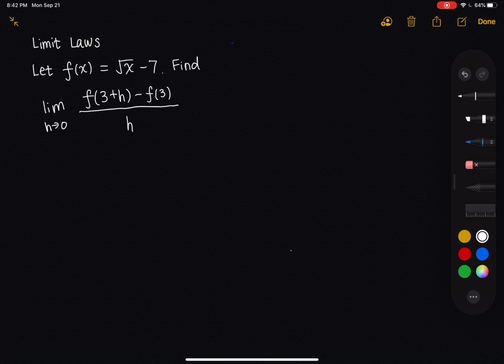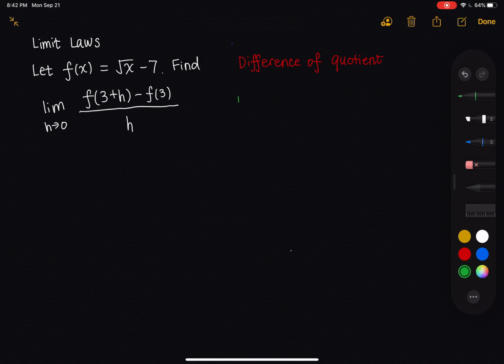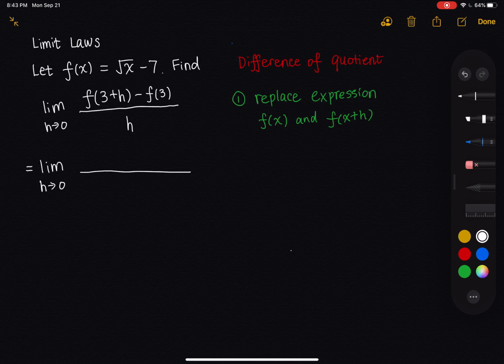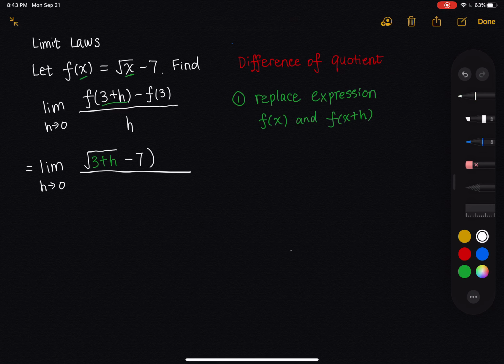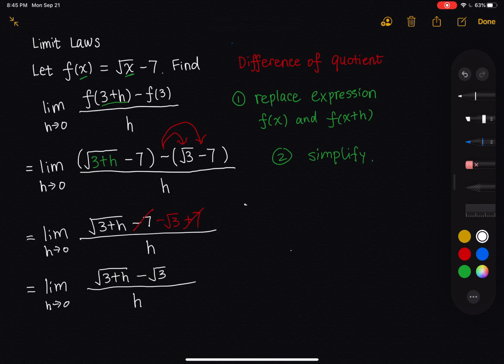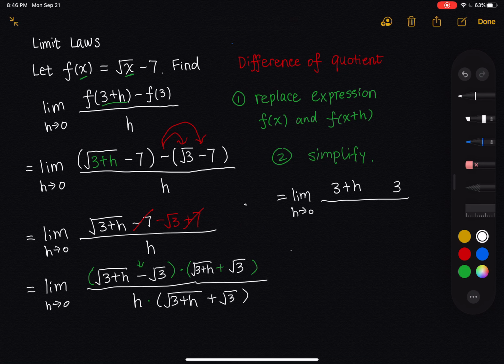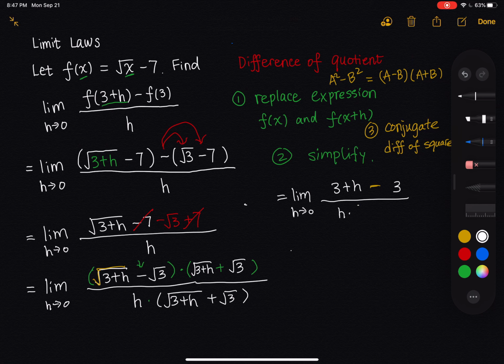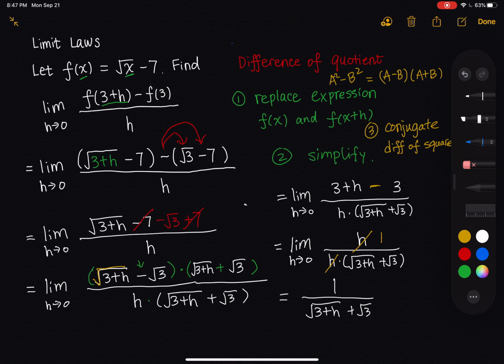MAT-281 2.3(b) Limit Involving Difference Quotient